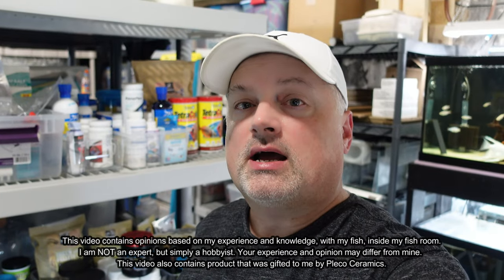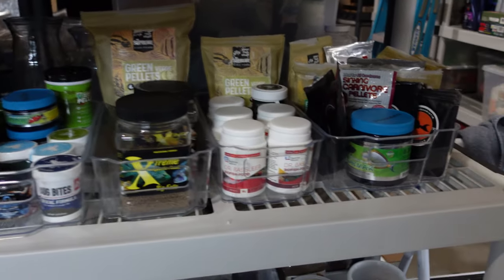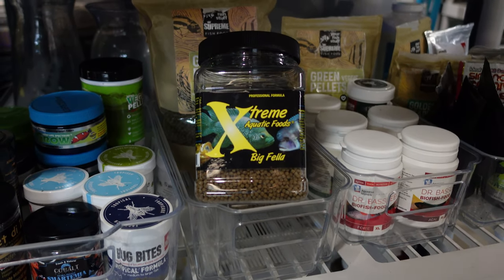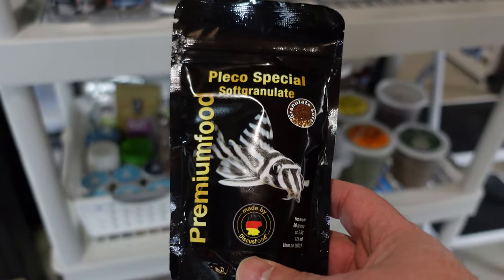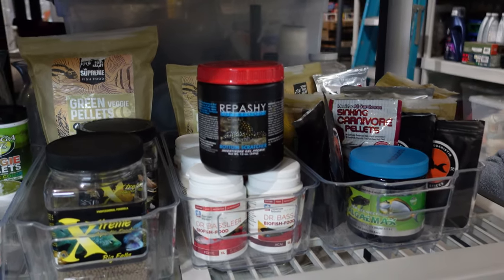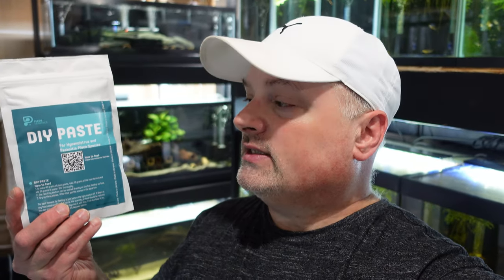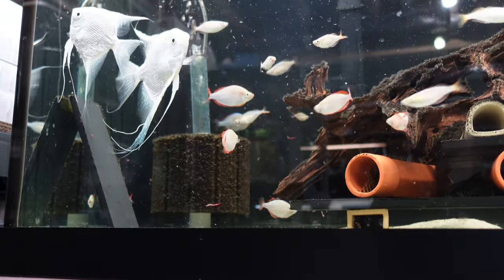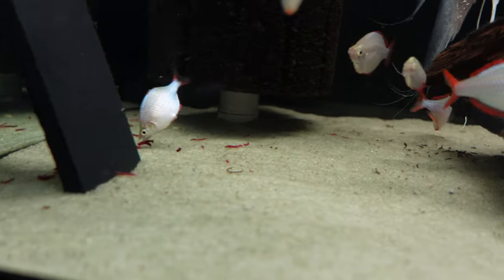What to Feed Plecos? Here are My "Go To" Pleco Foods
In this video I once again visit the subject of pleco foods I use here at  TM Aquatics.  I explain why I choose the foods I feed, and we also talk about new premium food made by Pleco Ceramics.  The choice of which food to feed can be subjective. My choices of fish food may differ from your choices. If your fish are happy, healthy, and breeding, then you are doing it right. In no way am I suggesting the foods I feed are the best. I am simply sharing which foods I feed that have produced good results for the fish in MY fish room. Things I consider are pellet integrity, does it cloud the water, ingredients, and whether or not the fish actually eat it.

Links to some of the food highlighted in this video:
Omega One Veggie Pellets:
New Life Spectrum Thera A
Xtreme Aquatics "Big Fella" Pellets
Repashy Soilent Green